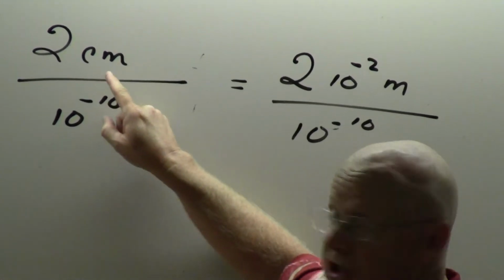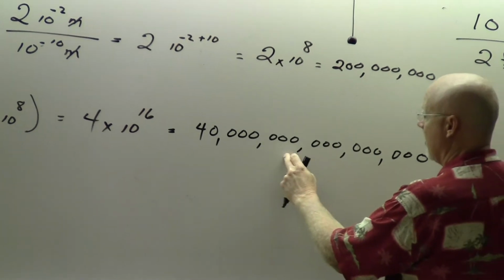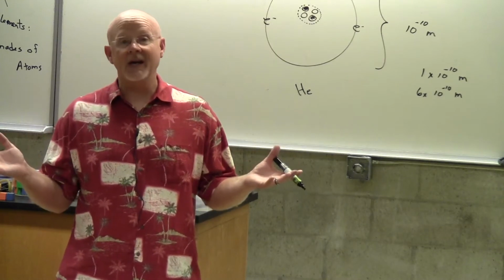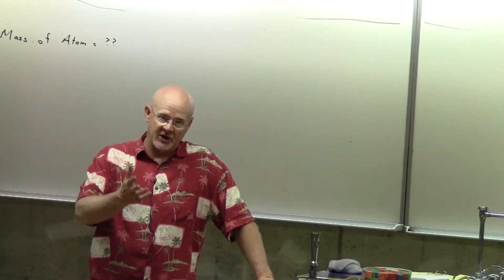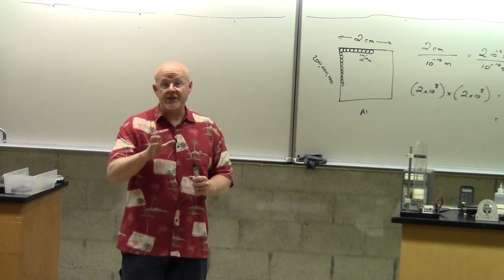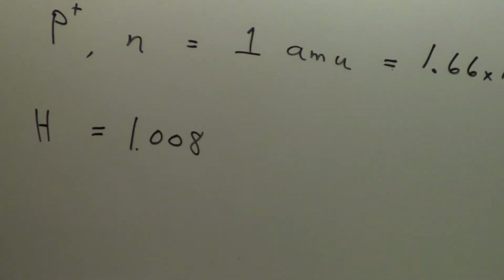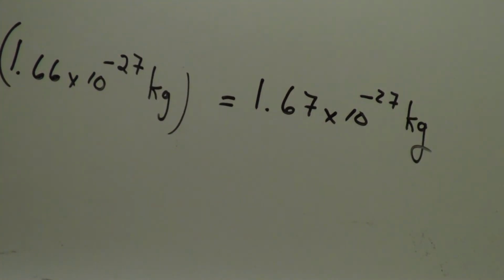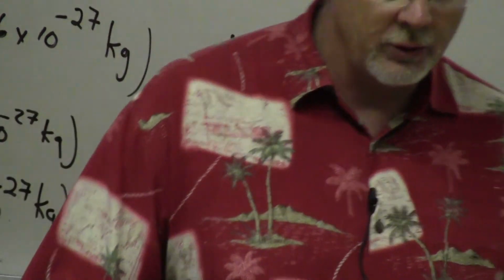Day 8 - lecture 2 - part 3 of 3